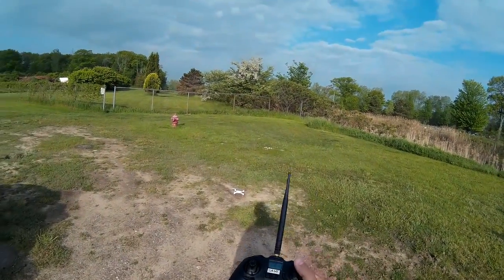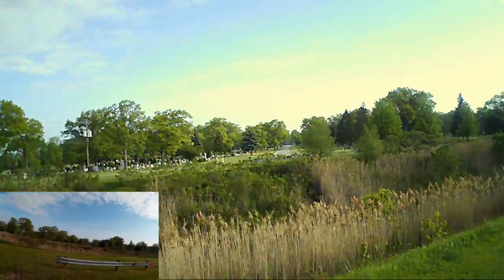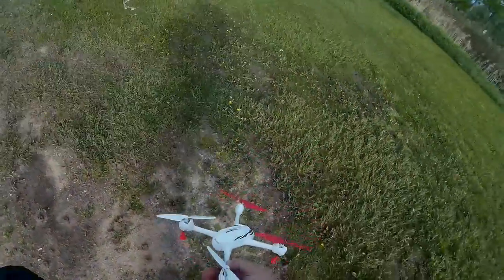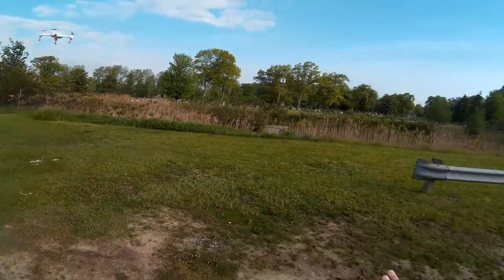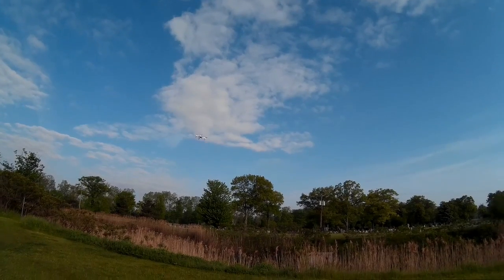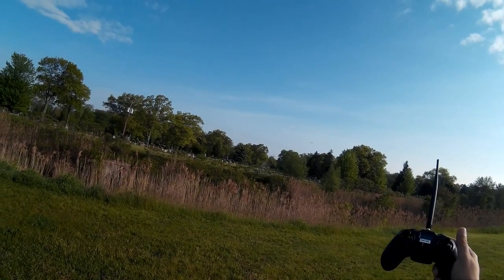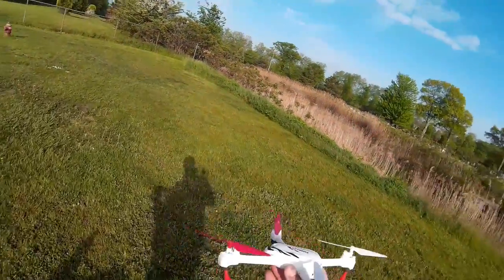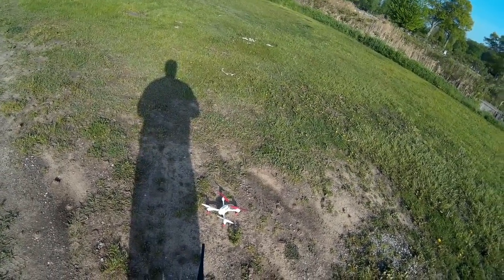Video Drone - Hubsan X4 502e Motor Failure and Ditching It!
for more information on this and many other projects! As in this episode, we will be looking at what happens when a brushed motor starts going bad and what to do when you have to ditch your copter as toilet bowling happens to more than just the tidy bowel man when you have GPS copter.  So come learn a thing or two today as we take the Hubsan 502e out for a not so fun flight!

Hubsan
Hubsan X4 H502e and H502s Drone Legs!